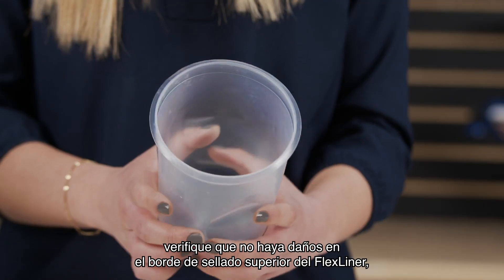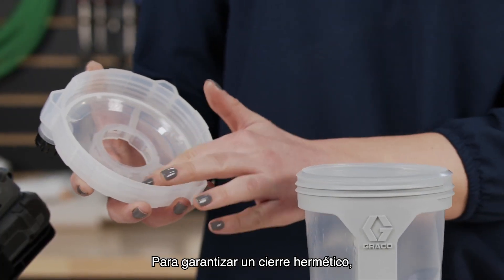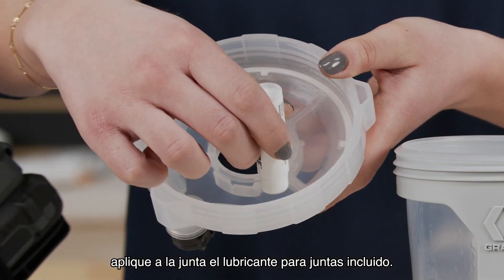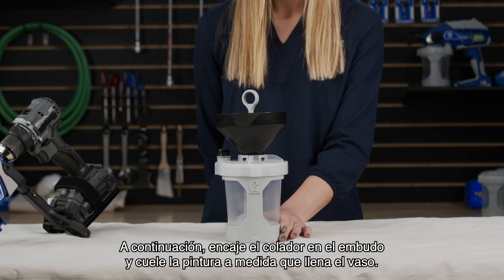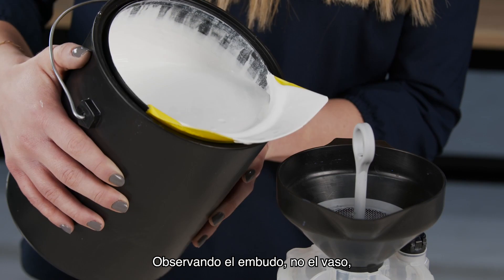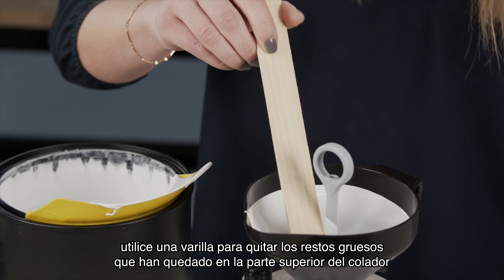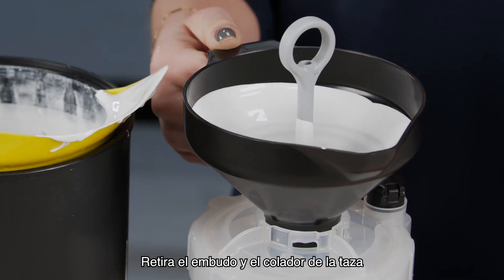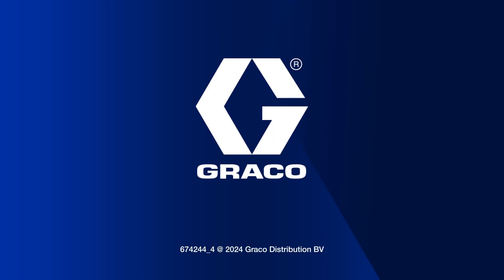Magnum by Graco TrueCoat 360 Cordless Connect - Tutorial: Configuración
La configuración correcta de su pulverizador de pintura portátil TrueCoat 360 Cordless Connect es clave para obtener un acabado de calidad uniforme en cada trabajo y en cada ocasión. Siga las instrucciones de este vídeo antes de comenzar su trabajo para aumentar su productividad y la longevidad de su máquina.
► Encontrará más información sobre nuestra gama TrueCoat 360 y el Cordless Connect
► Para obtener más asistencia, consulte nuestro servicio de 'Asistencia para propietarios de equipos de bricolaje'
► No olvide registrar su pulverizador de pintura airless Magnum by Graco:
► Visite nuestro INSTAGRAM de FACEBOOK para ver más contenido!